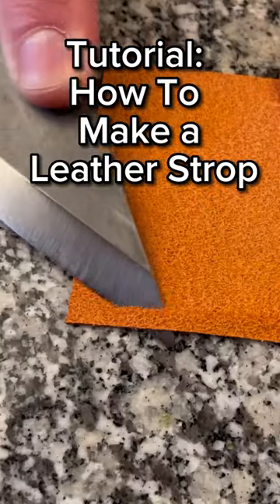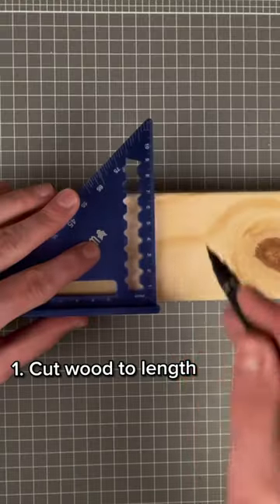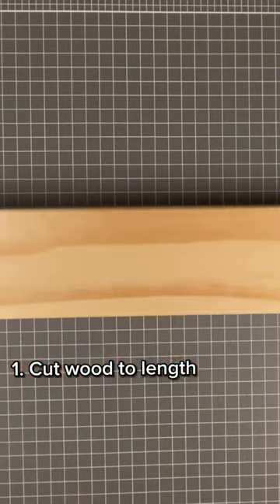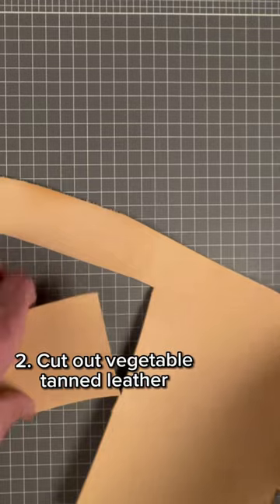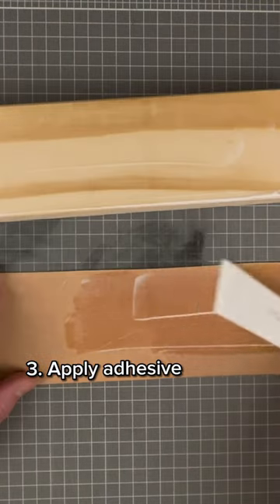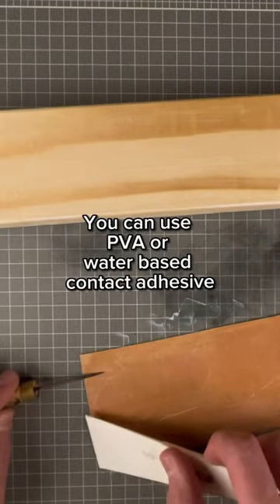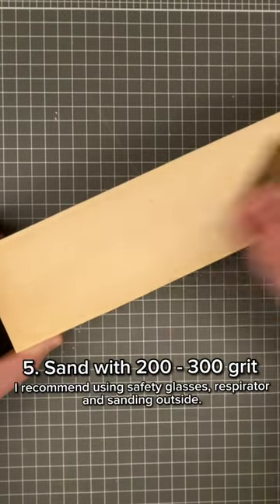How To Make a Leather Strop